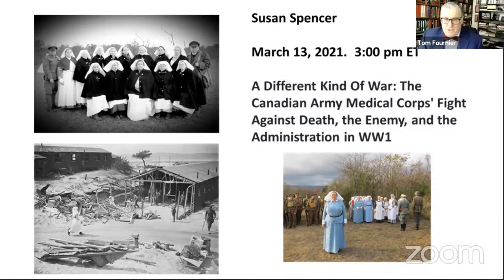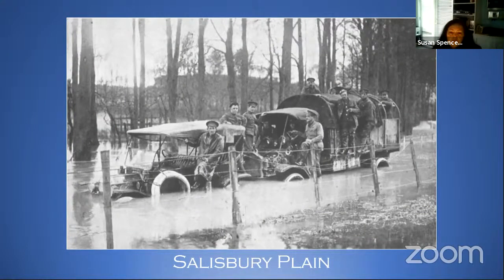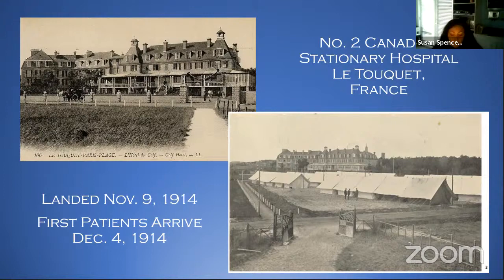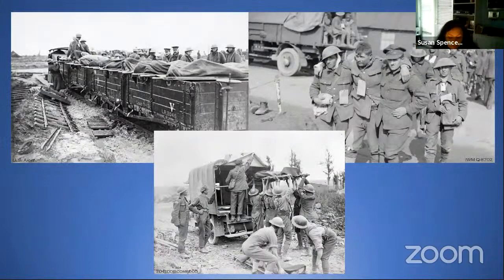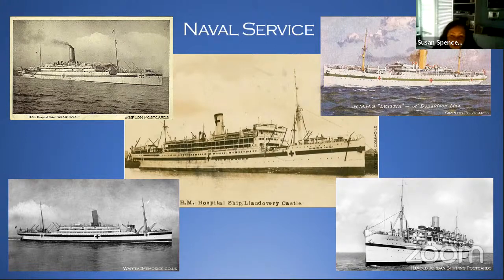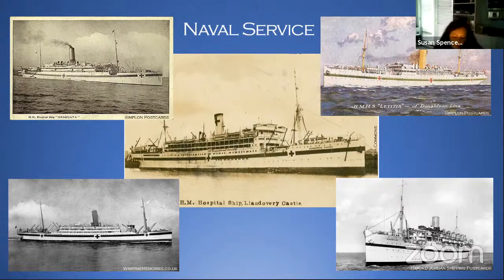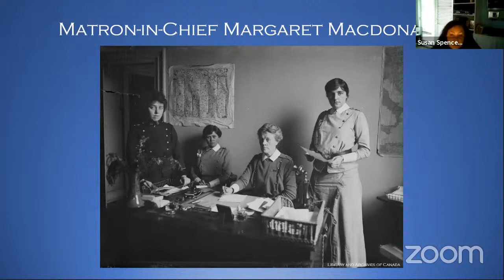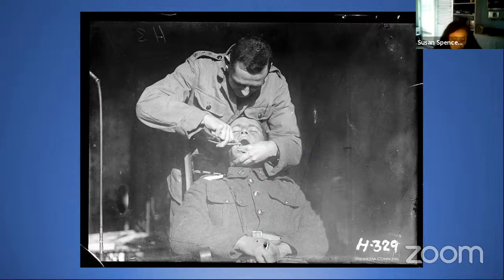Susan Spencer - The Canadian Medical Corps in WW1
Susan Spencer shares her considerable research on the Canadian Medical Corps as it was constructed and operated during the First World War.

This fascinating talk is a fantastic addition to our channel!